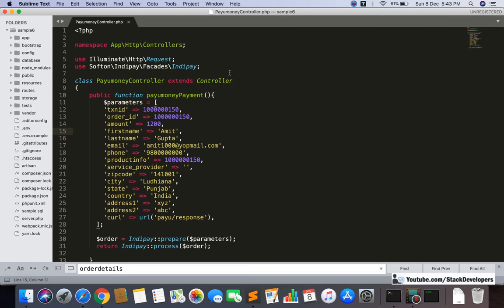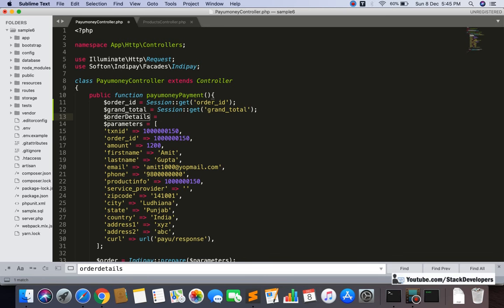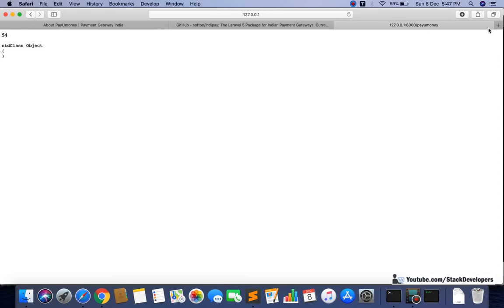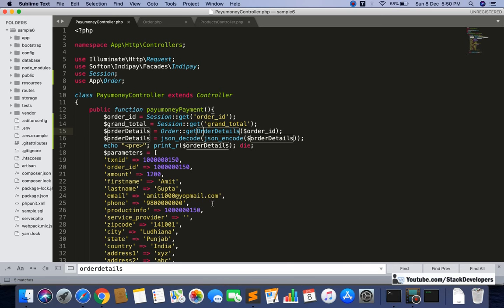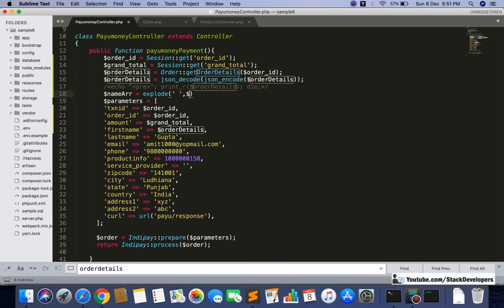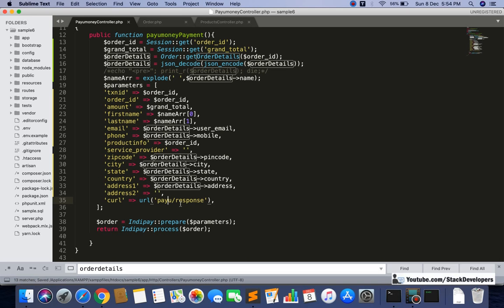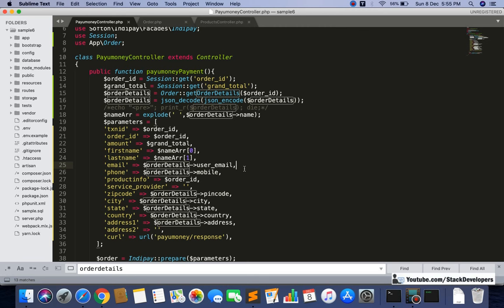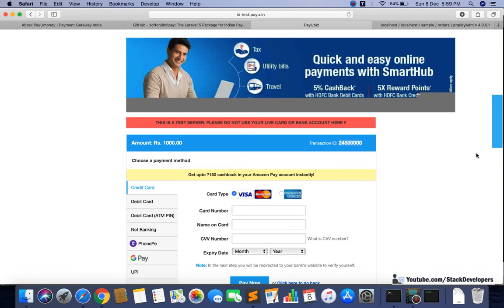#194 Make E-com in Laravel 6 | Payumoney Payment Gateway (III) | softon/indipay Package | PayU API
In Part-194 of E-com series, we will continue integrating Payumoney Payment Gateway in our website.

We will make Payumoney dynamic with actual order. Right now we are passing test parameters but now we will pass order parameters.

1) Update payumoneyPayment function
We will update payumoneyPayment function to get the order details to return them to payumoney payment gateway.

2) Add Header Statements :-
Add below statements at top of PayumoneyController to include Order model and Session :-
use Session;
use App\Order;

Now check if actual order with order id and amount is going to Payumoney payment gateway.